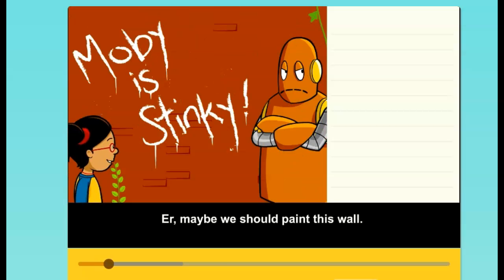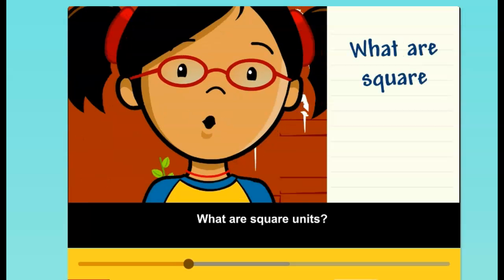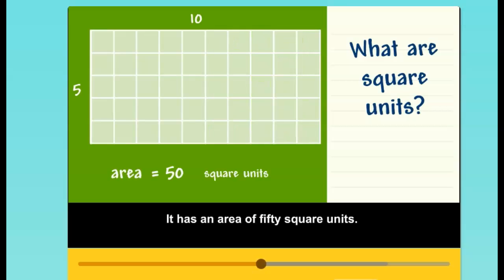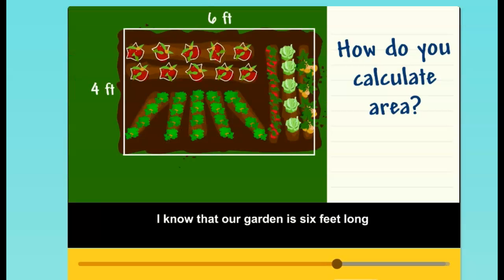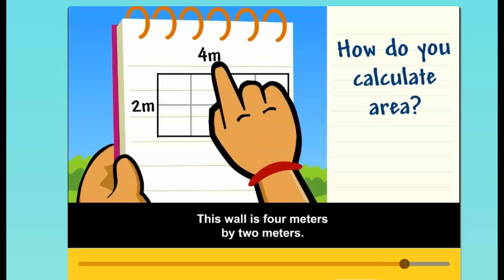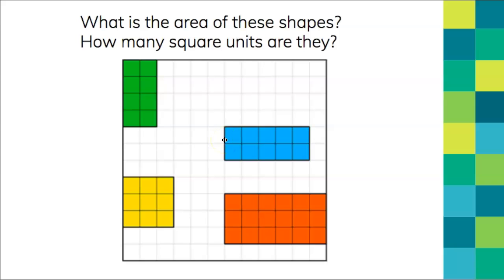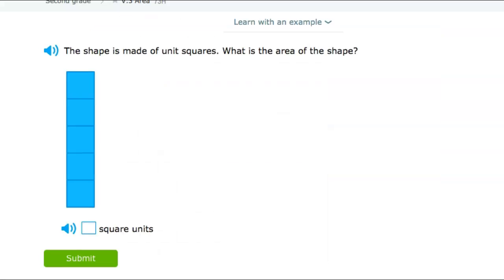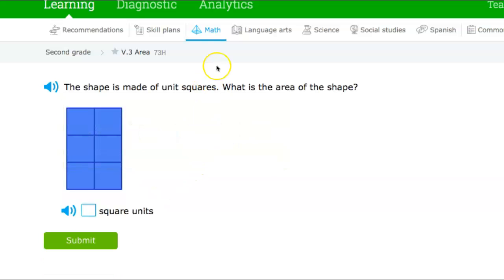Geometry Week #2 - Lesson #4 Area